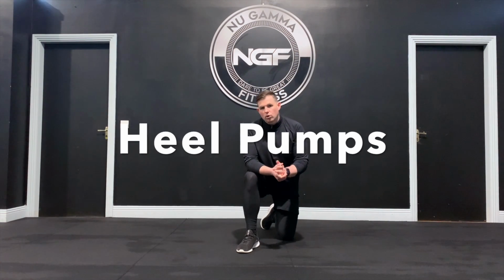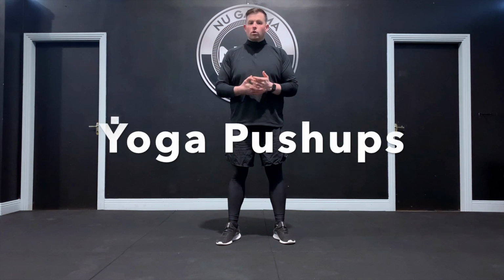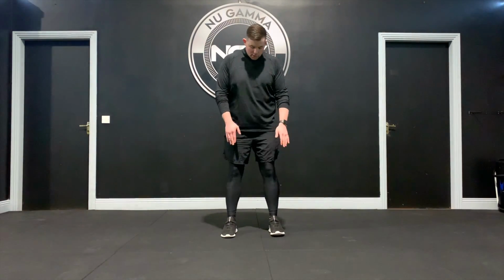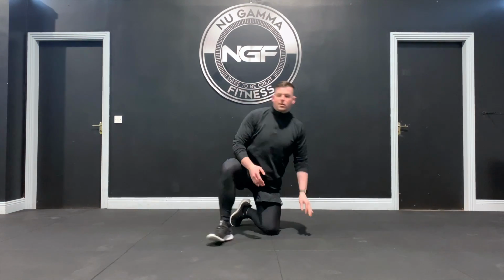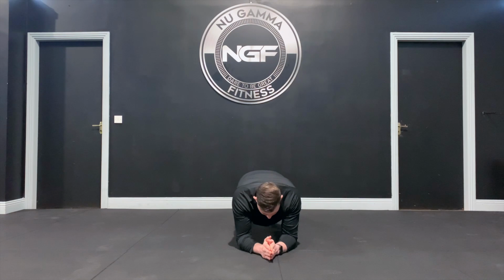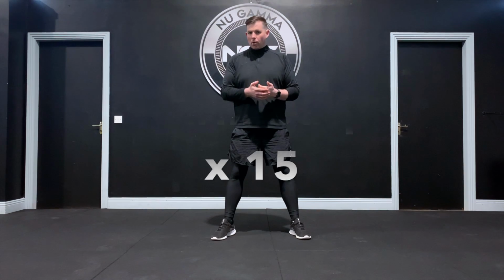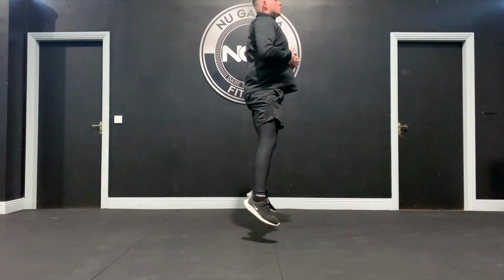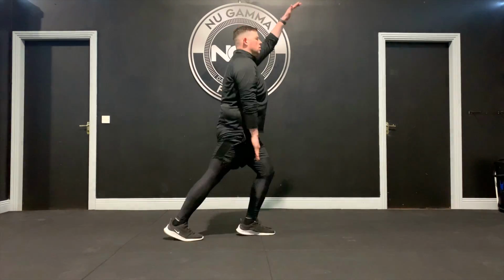NGF Fitvid Block 2 Deload HIIT 2